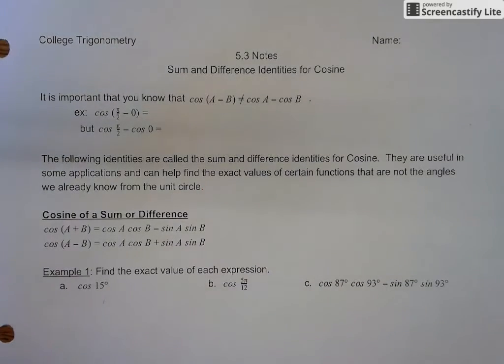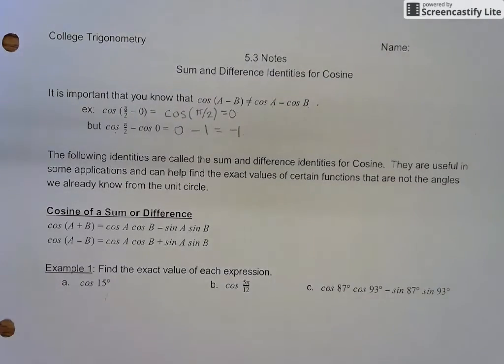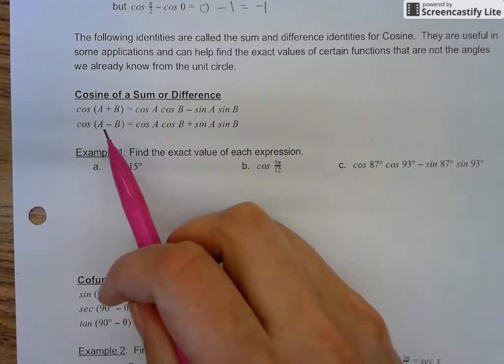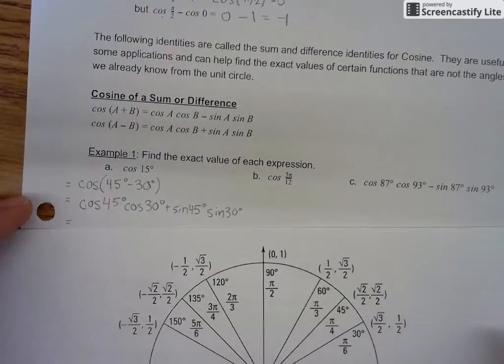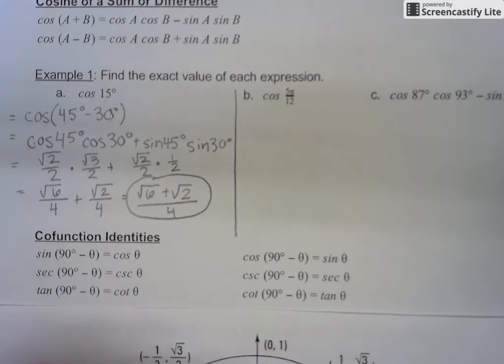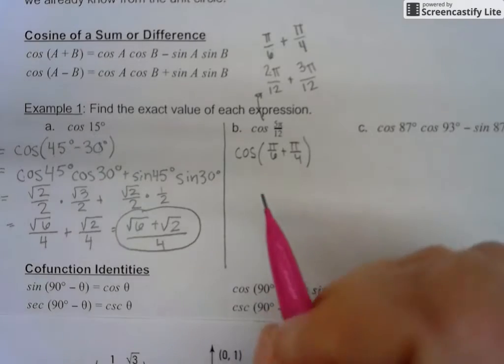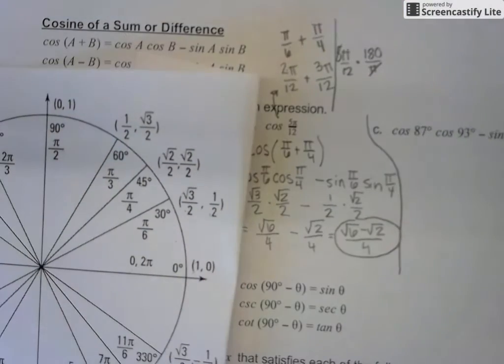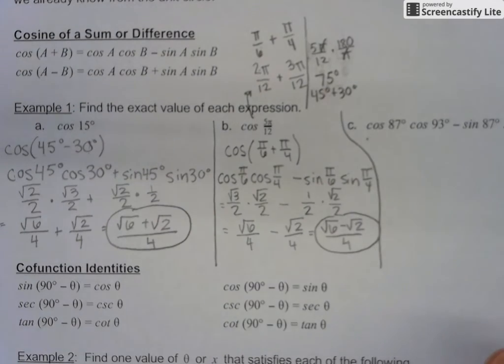Trig 5.3 notes (1)